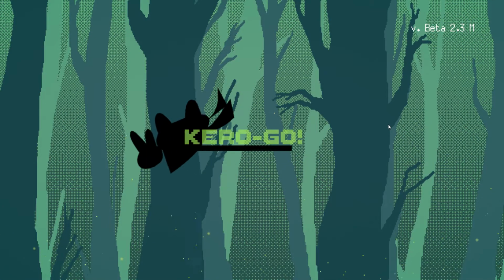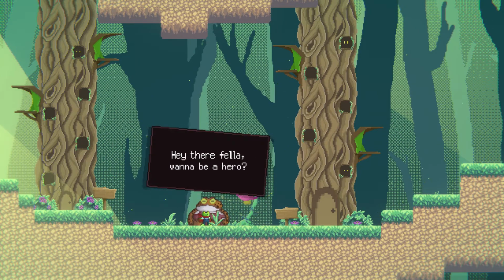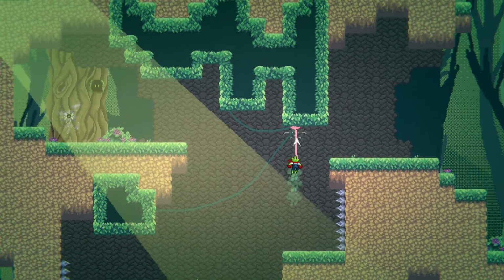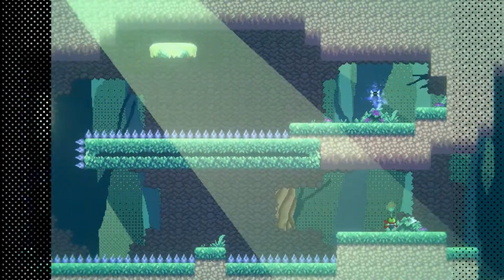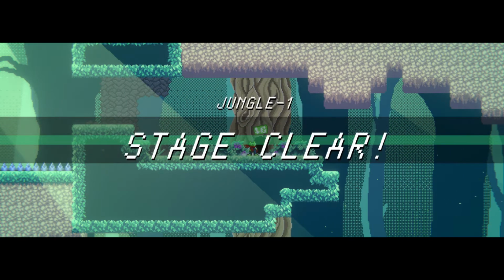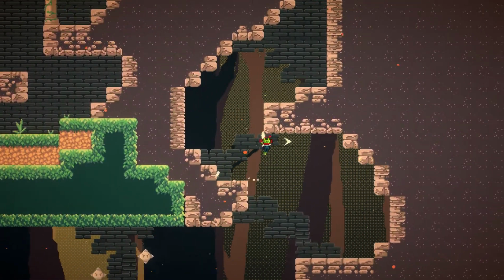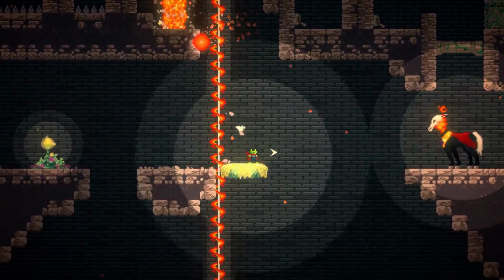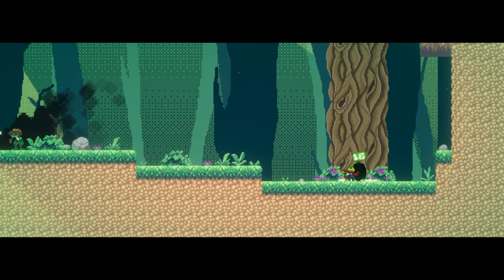Play-Testing your games! - Kero Go!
I playtest your games and give feedback!

Play the game yourself here!
Make sure you leave the developers some feedback!

Also, would you be so kind as to play-test my game and give me some feedback?